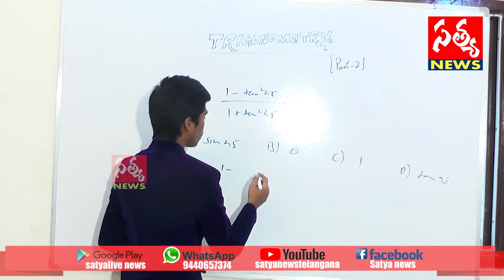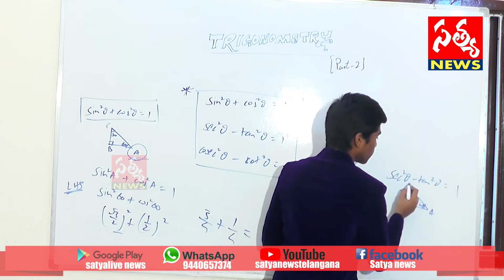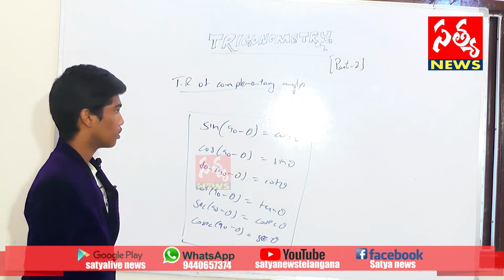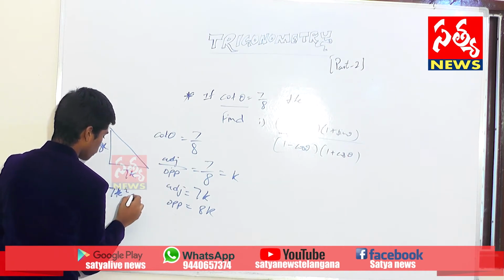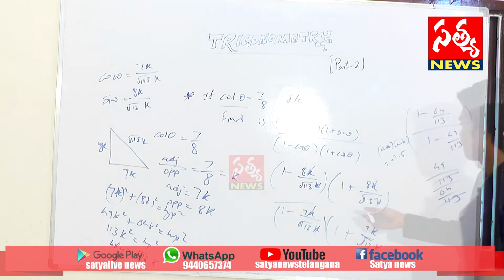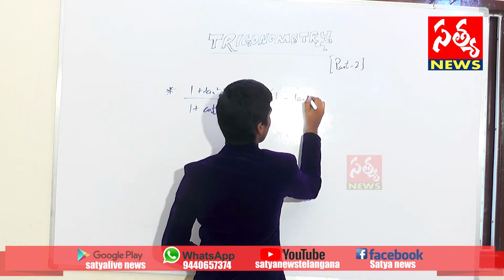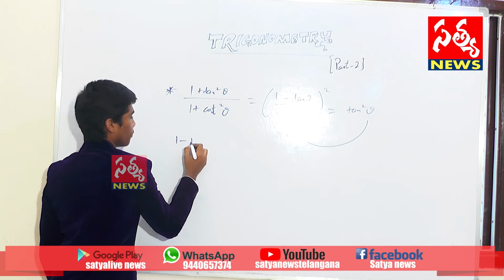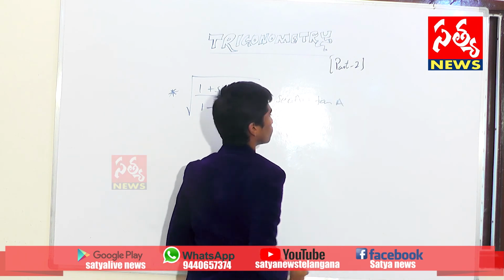TRIGONOMETRY||IDENTITIES/PROBLEMS||CLASS-10,11,12||PART-2||BRO' ABHI||SATYA NEWS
EducationSpecials Trigonometry maths class10,11,12#SatyaNews